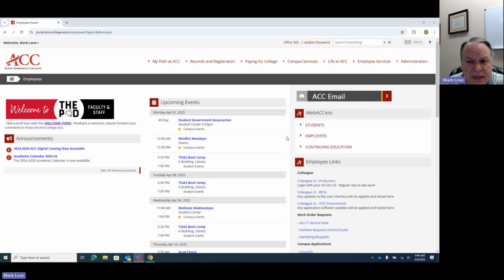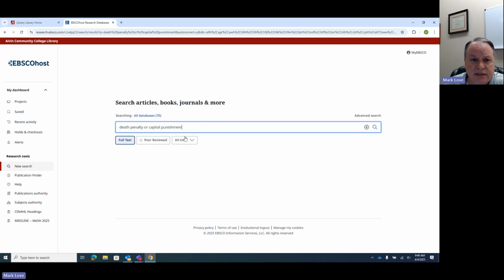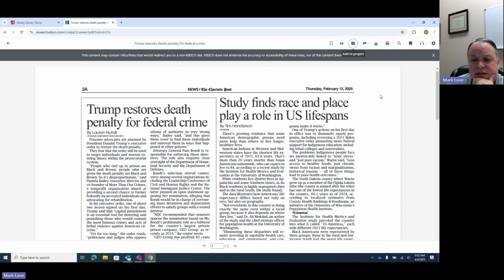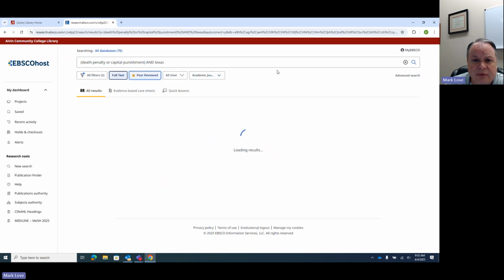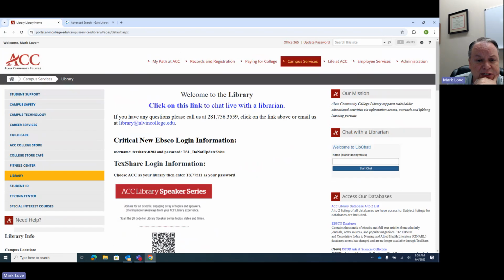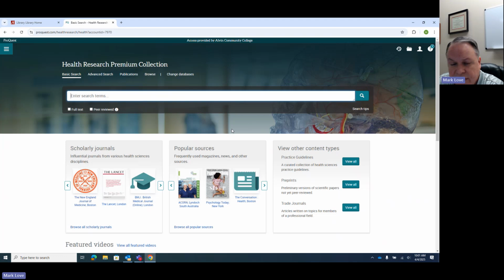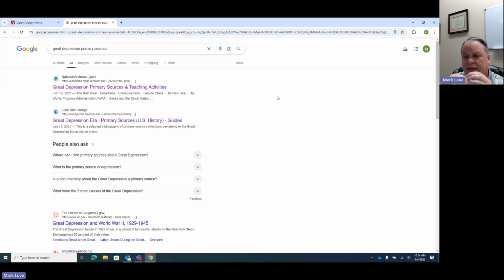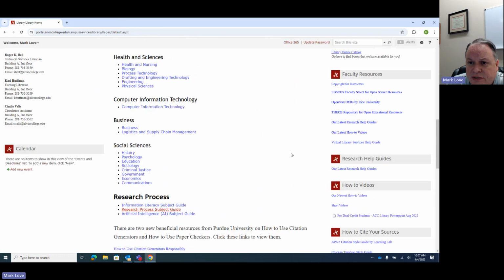Searching for Credible Sources using the ACC Library databases